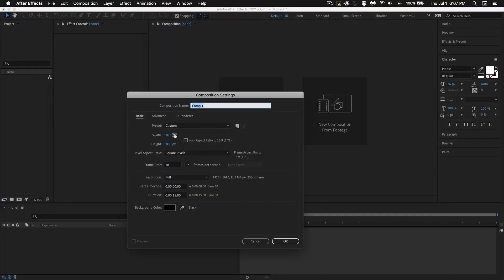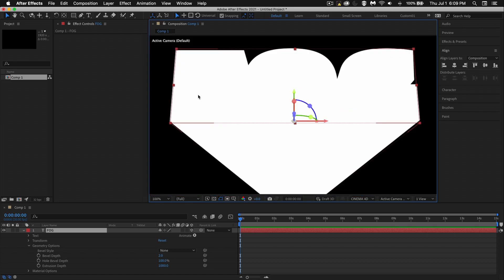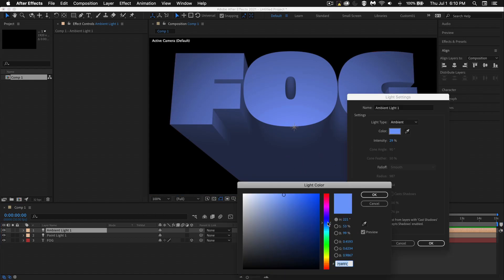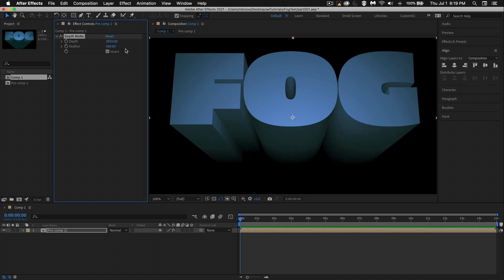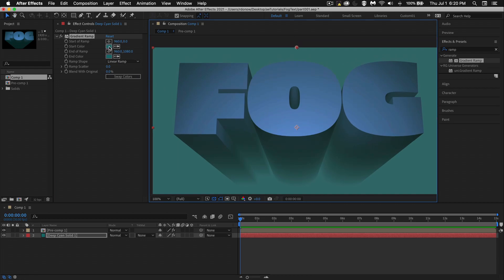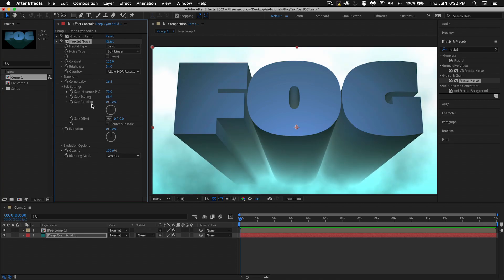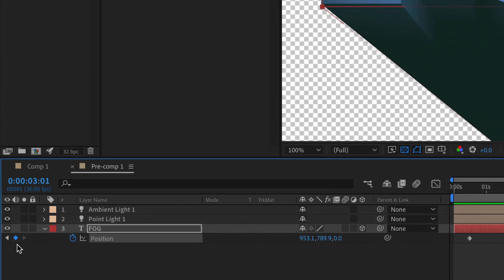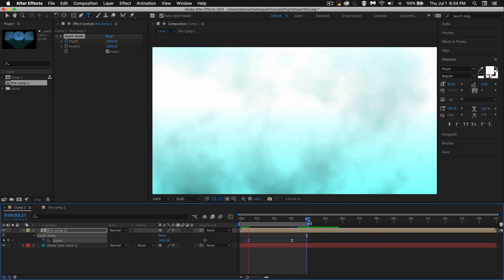Fog In After Effects With Depth Matte Effect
In this tutorial, you will learn how to create fog in After Effects with the Depth Matte effect. This fog can be used on 3d text or on 3d logos. To get this effect to look its best you will likely want to use the Cinema 4D renderer and extrude your 3D layers.